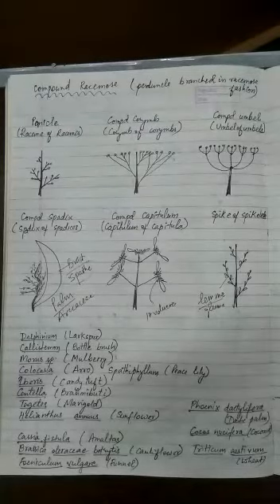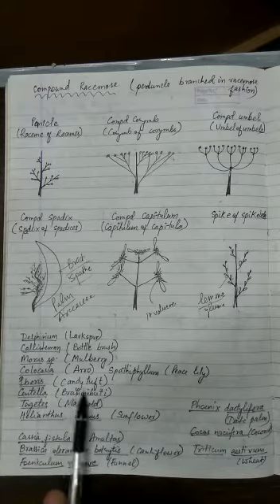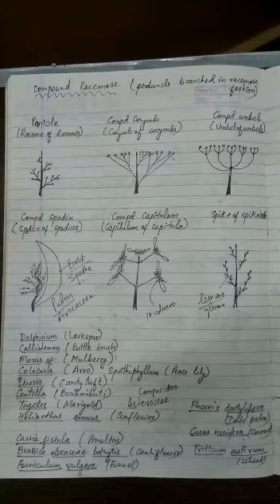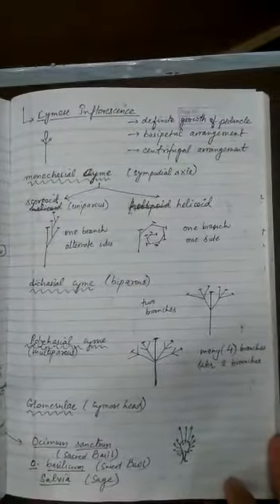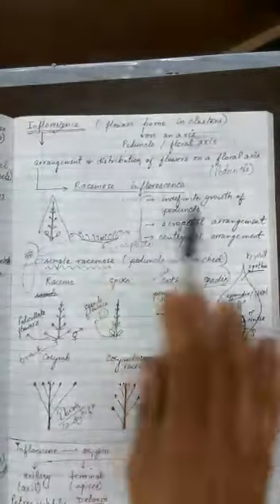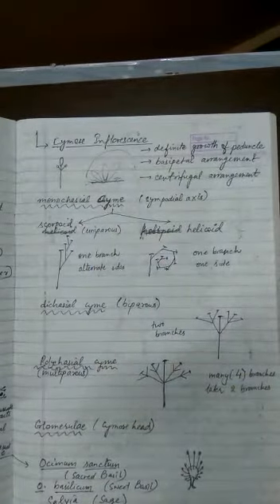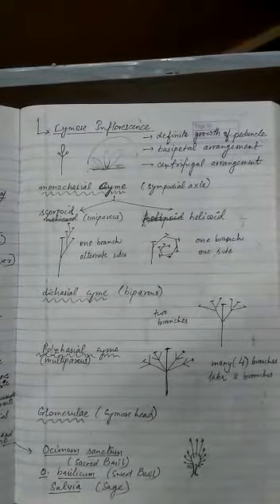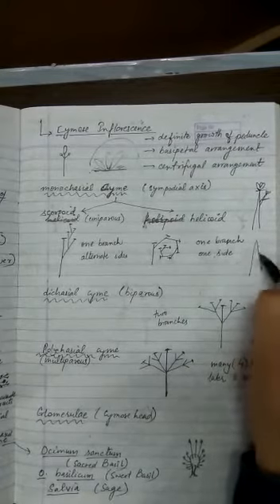Class XI Biology By Neeraj Sir Part 3